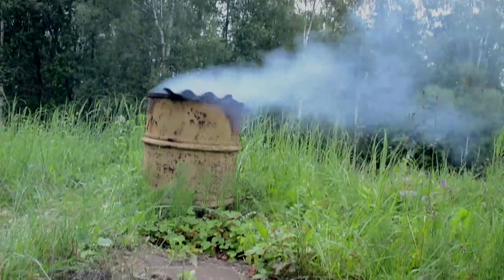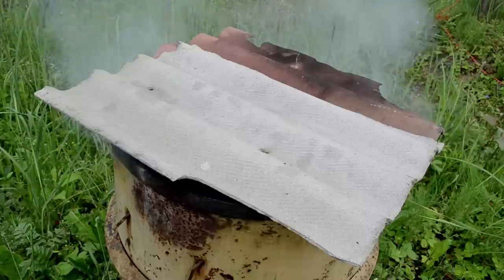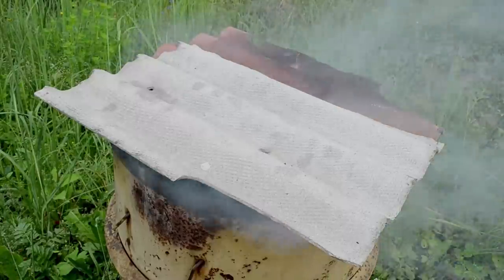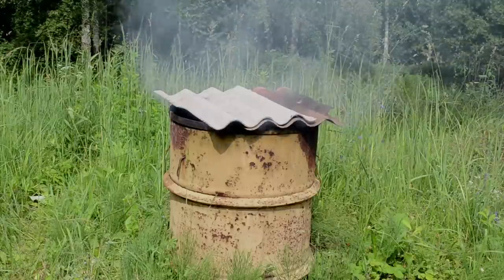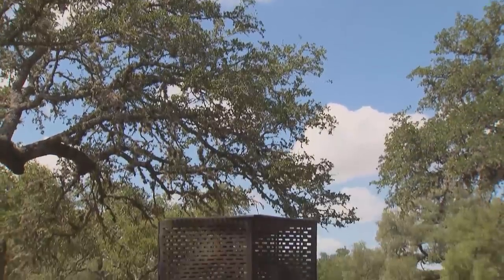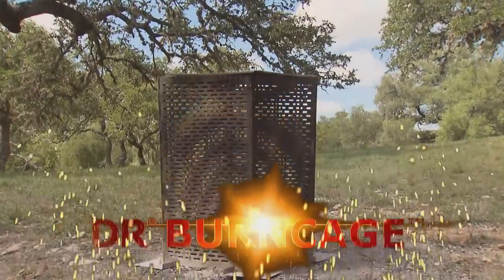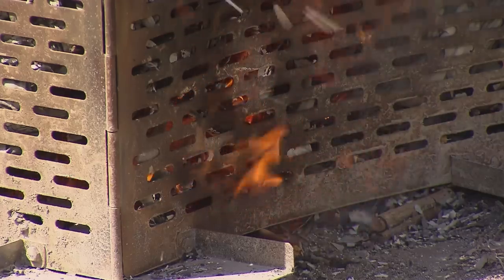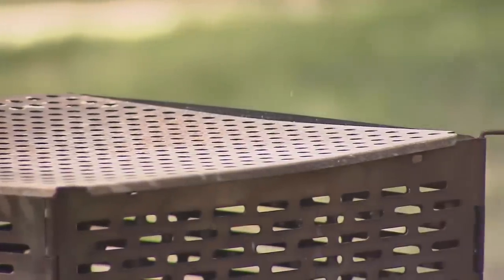Jay compares the Burn Cage to a Burn Barrel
Owner interview with Jay, who owns a BurnCage. He compares the BurnCage to a burn barrel, and has decided that burning with the BurnCage is faster, safer, and much more efficient. Increased airflow, contained embers, and a high capacity make the BurnCage a big improvement over backyard burning with a burn barrel.